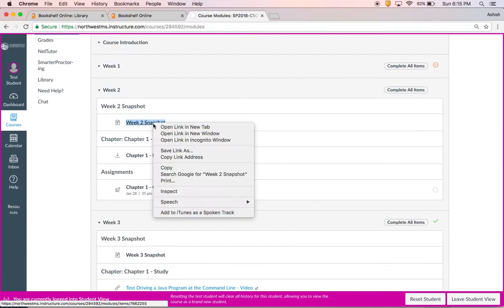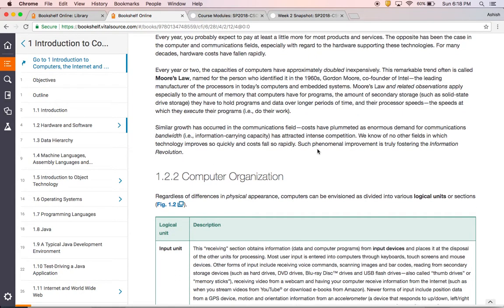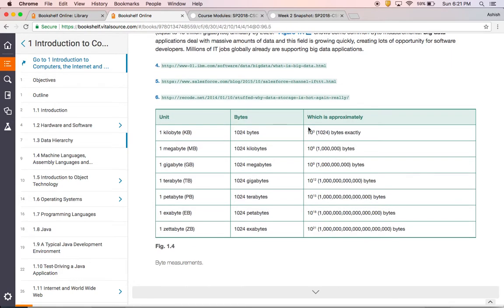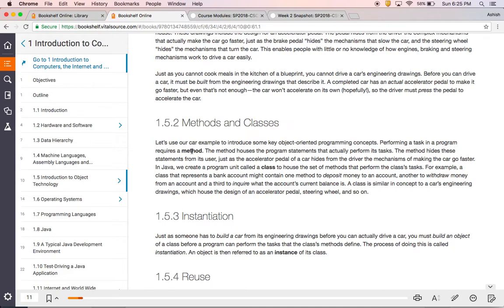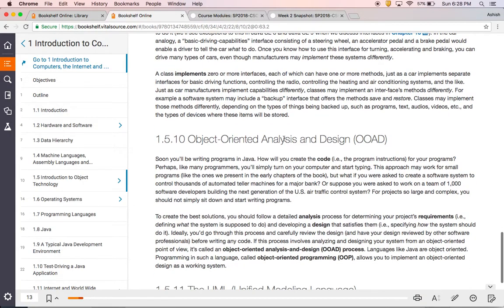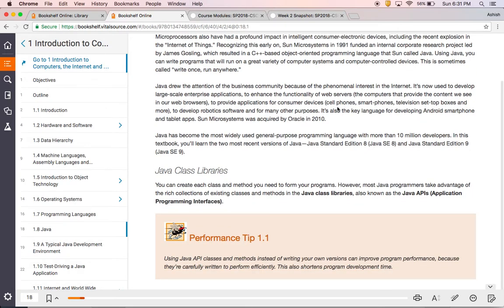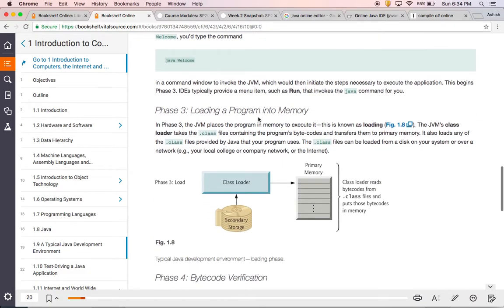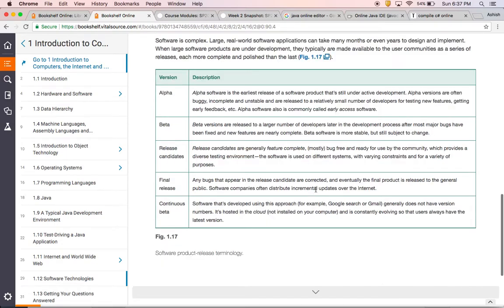Java I - Chapter 1 Video